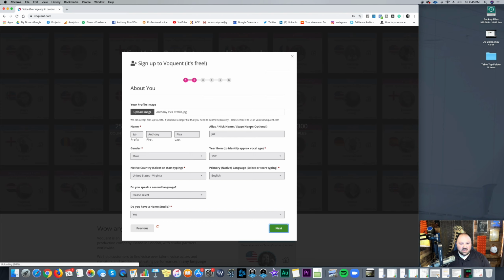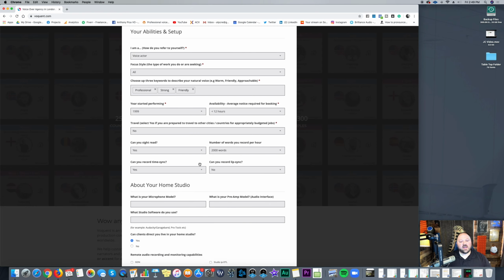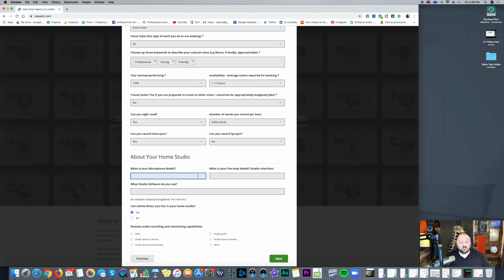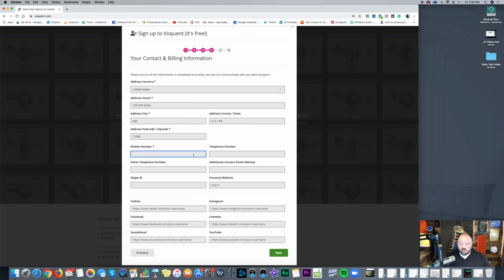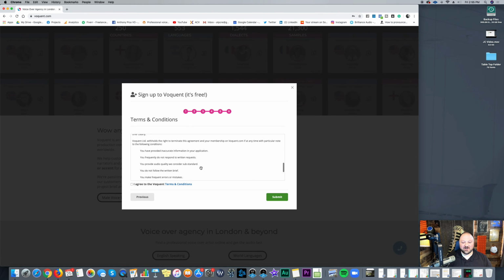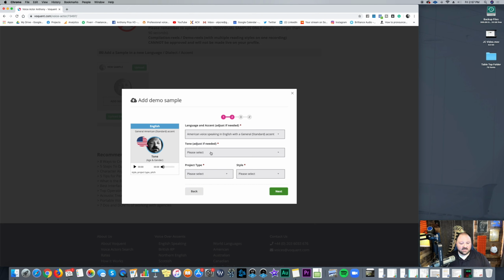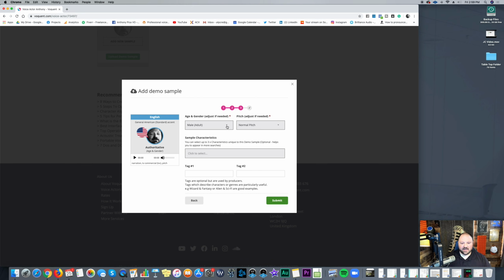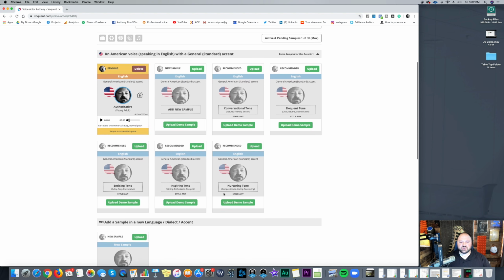How To Sign Up For Voquent - Newly Updated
When I first started working with Voquent, I was blown away by how easy it was to use and how nice the user interface made filling out everything simple.

But now they have taken it to the next level by using all of the search data that they have collected to pre-fill in areas to help us voice actors show up in the search easier and more often.

In this video I show you how to set up your profile and upload a sample from the newly updated version of Voquent. ￼￼